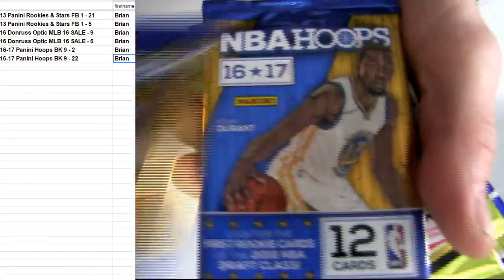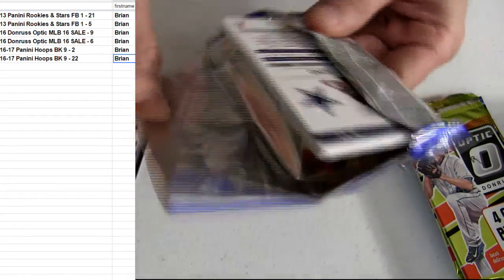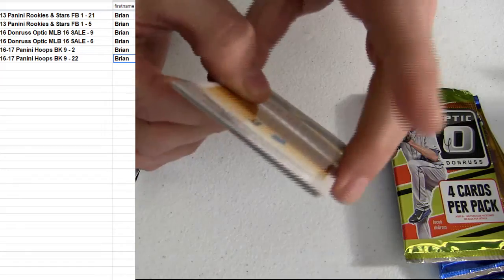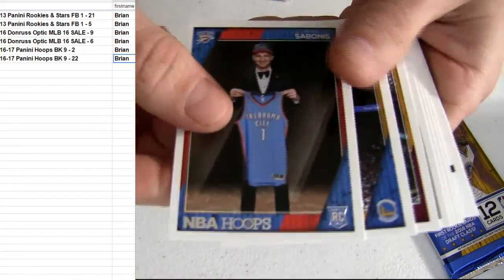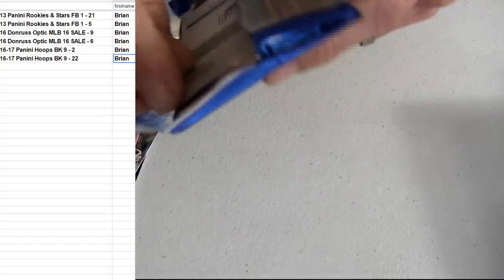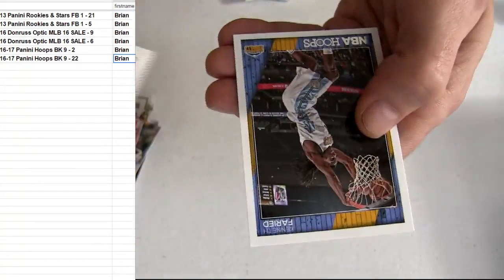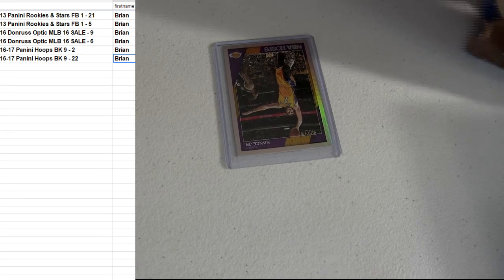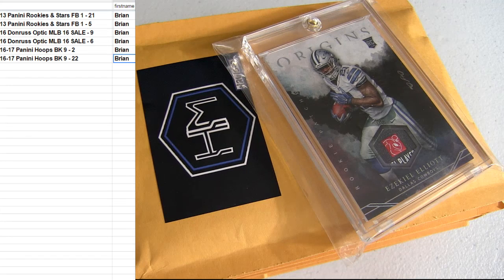Brian Cav Packs